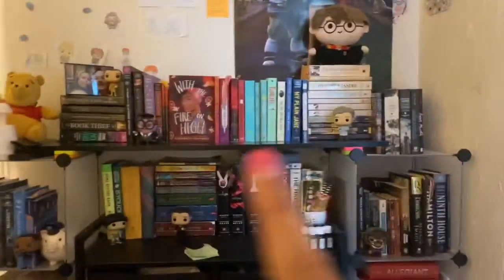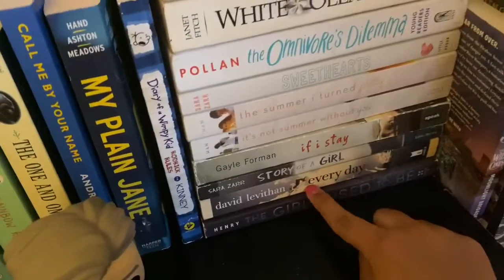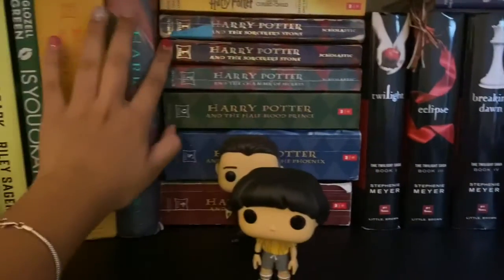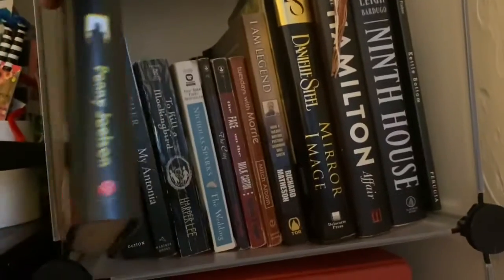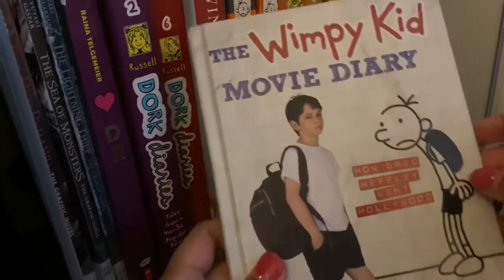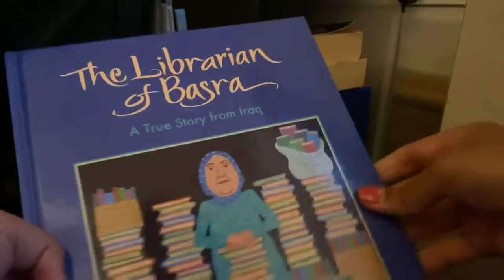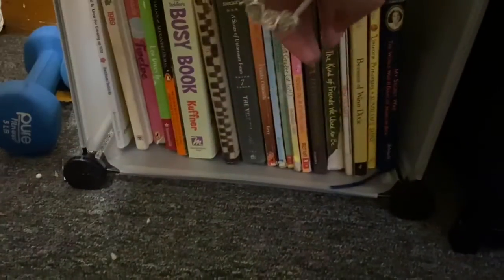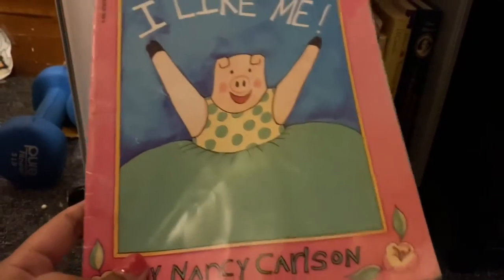My bookshelf tour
Petitions:
Justice for Toyin: